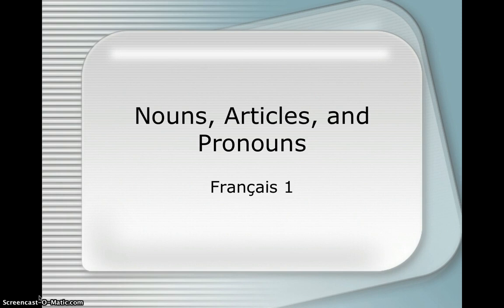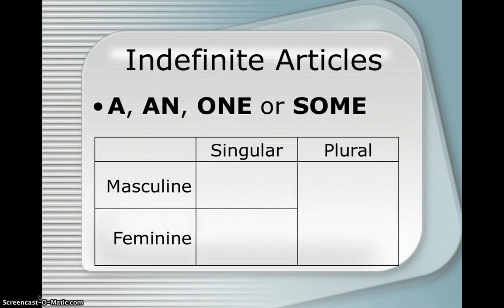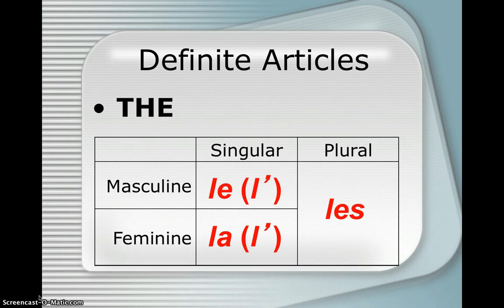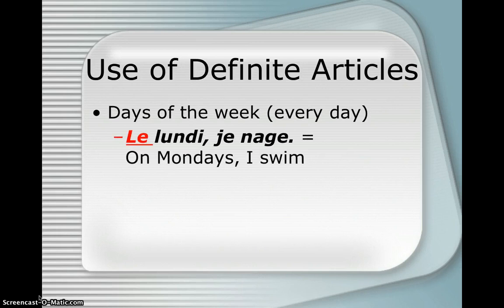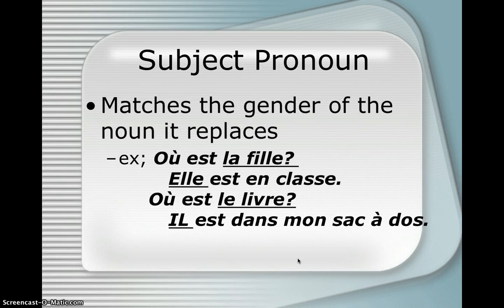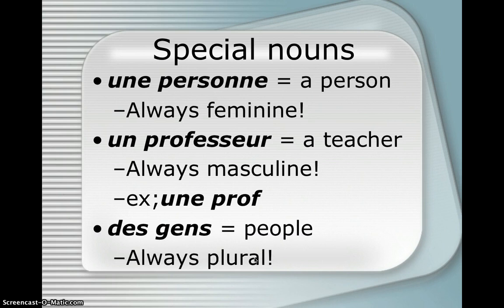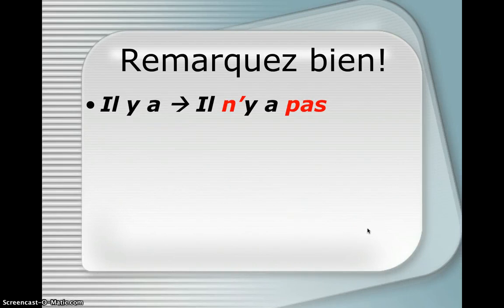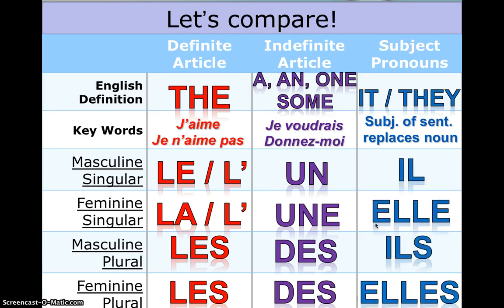Nouns, Articles, Subject Pronouns en français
French 1